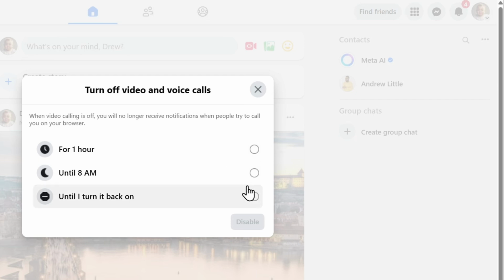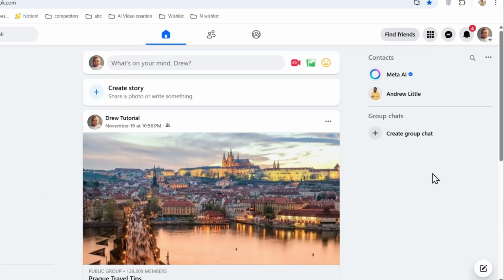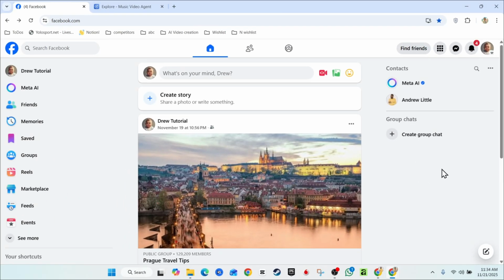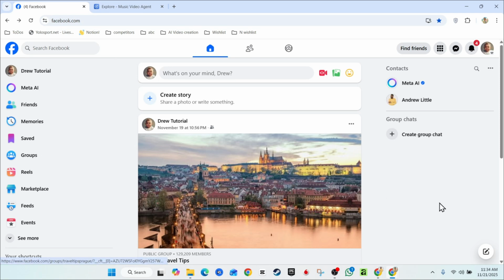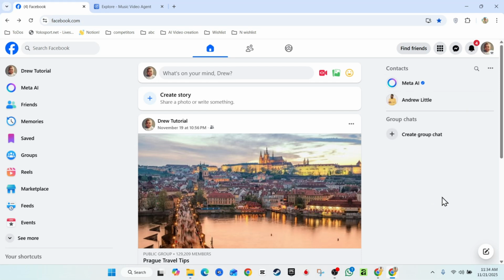How to Turn Off Incoming Call Sound on Facebook (2026 Update)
How to turn off incoming call sound on Facebook is a common question, especially when Facebook calls start ringing loudly at the worst time. In this Drew Tutorial, I’ll show you exactly how to disable Facebook incoming call sound on both Android and iPhone, using the latest Facebook app in 2026.

In this video, you’ll learn how to mute Facebook call sounds, including Messenger and in-app Facebook call notifications. I’ll walk you through where Facebook hides the call sound and notification settings, so you can control when and how you’re alerted.

✅ What you’ll learn in this tutorial:

How to turn off incoming call sound on Facebook
Disable Facebook call ringing on Android & iPhone
Mute Facebook call notifications without blocking calls
Control Facebook sound, vibration, and notification alerts
Fix Facebook call sound settings not showing

This step-by-step guide is beginner-friendly, fast, and updated for 2026, so you won’t get lost in outdated menus.

👉 Watch related Drew Tutorial videos to learn how to mute Facebook notifications, manage Messenger sounds, and control app alerts.